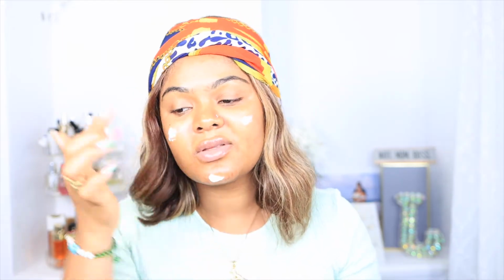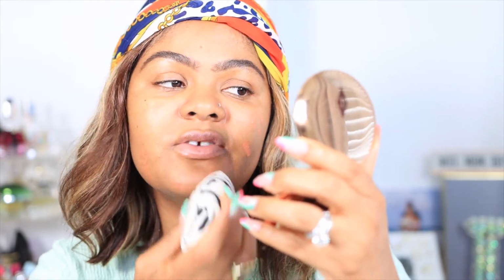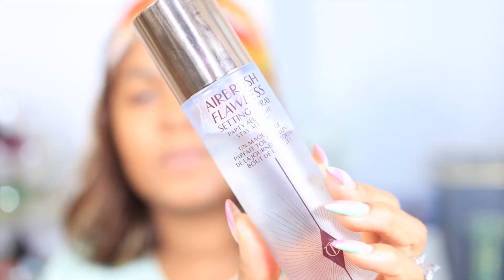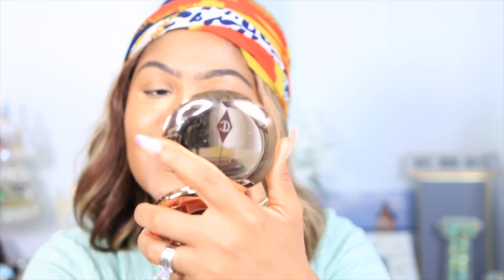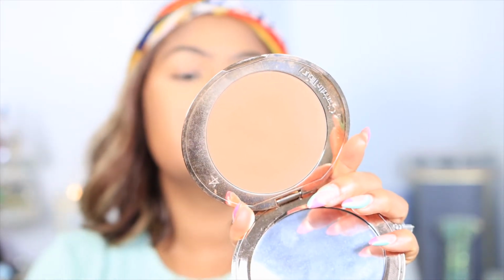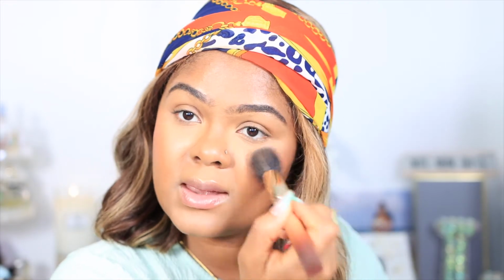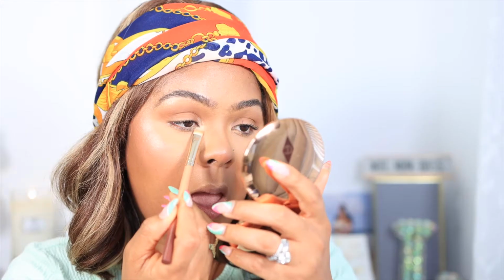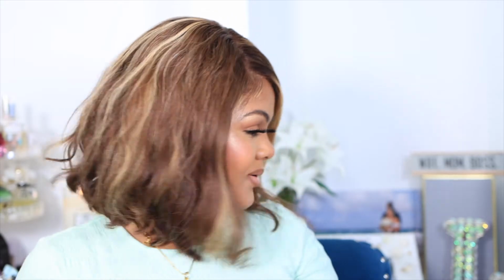SUMMER FOUNDATION ROUTINE 2021 | LONG LASTING GLOWY MAKEUP| //PENELOPE PALACE//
SUMMER FOUNDATION ROUTINE 2021 | LONG LASTING SUMMER MAKEUP //PENELOPE PALACE //

Welcome back lovers!!! Today's video is all about my summer foundation makeup routine. I'm sharing my tips for a long lasting makeup all 2021. It's that time of the year when you want to be outside but you don't want your makeup to melt! This is my go to makeup for all my summer events. : )

products used.

Black girl sunscreen
Maybelline master camo correctuer 50 abricot 50
Maybelline matte + poreless foundation shade 334
Milani conceal +perfect concealer shade 150
Maybelline superstay concealer miel 30
Maybelline cheek heat gel cream blush rose flush 20
Charlotte tilbury airbrush bronzer tan3
Coloured raine demage control blush and highlights

Mac press powered
Elf clear brow and lash mascara
Lashes Ali crown beauty (Amazon)
Charlotte tilbury airbrush flawless finish medium 2
Setting spray Charlotte tilbury flawless setting
NYX butter gloss creme Bruelle

CHANNEL IS BEAUTY, LIFESTYLE, FASHION AND VLOGS

✨FOLLOW ME ✨
✨F A Q✨
RACE: AFRICAN(LIBERIAN)( LEBANESE)
AGE: 37
LOCATION: PA
HEIGHT: 5'4
MARRIED AND MOMMY OF 5